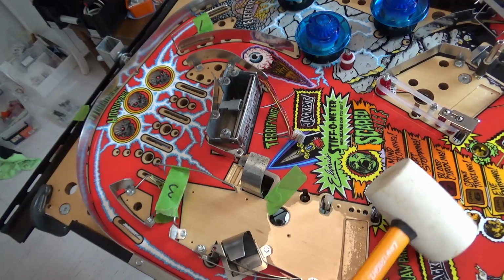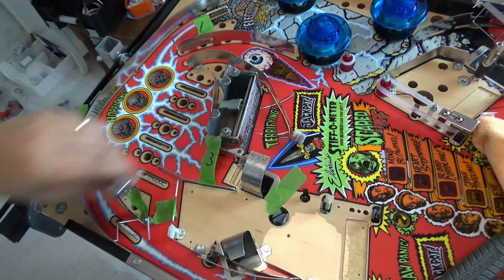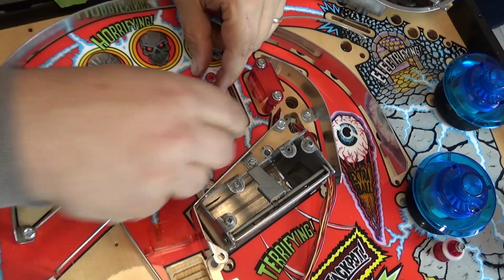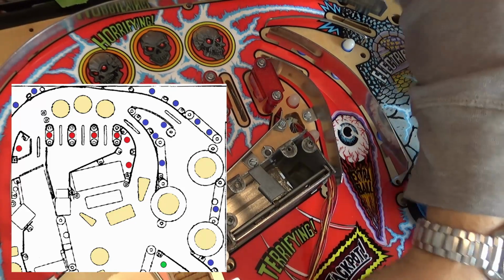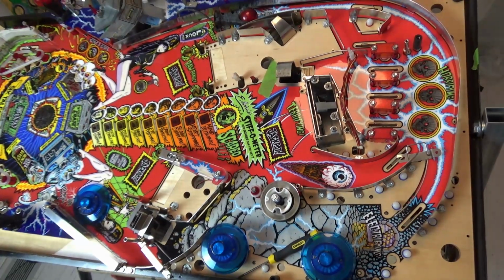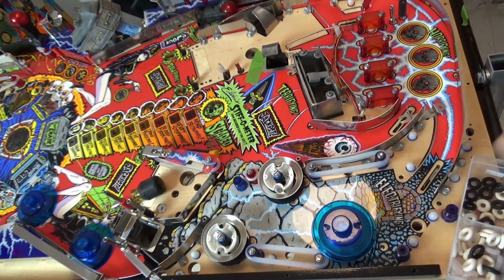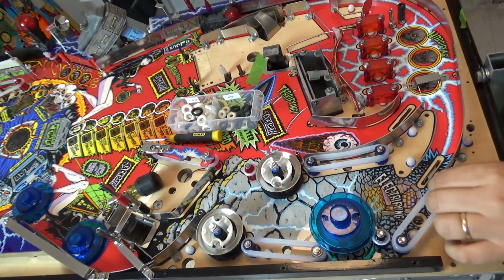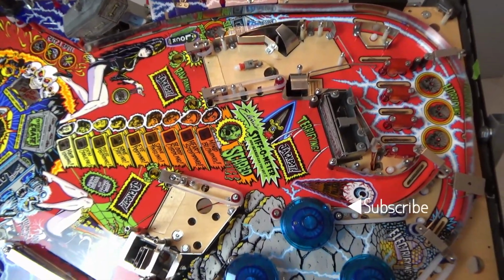Wire Ball Guides plus Last Rubbers, Lanes & Lamps - Pinball Playfield Swap - Part 22 of 30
Installing wire ball guides 'Dead Head' lanes plus the last lamps and rubbers before I install the ramps on the new  playfield on this Scared Stiff playfield swap.   This is a simple video showing sanding and polishing the ball guides  as I renovate this pinball machine with a new Mirco playfield the series of videos showing my experience doing my first playfield swap on this WPC Bally Williams pinball machine.

This Episode 22 playfield swap video is part of a ~30 part series of videos documents a step by step guide to doing my first pinball playfield swap installing this Mirco Playfield on this Bally Williams Scared Stiff pinball machine.

** Klein Tools 635-6 Nut Driver Set (Hollow Shaft, Color Coded & Magnetic) **

** Klein  1/4-Inch Stubby Nut Driver with Hollow Shaft  * *

Chapters:
0:00  Intro
0:15 Wire Guide Install
2:58 Dead Head Lane Install
6:08 GI Lamp Colours Top Playfield
8:15 Pop Area Rubbers & Posts
14:40 Playfield overview before Ramps
16:22 Summing Up